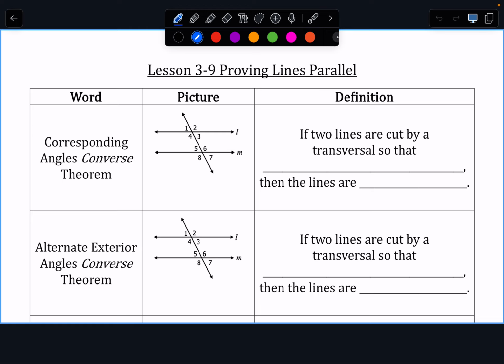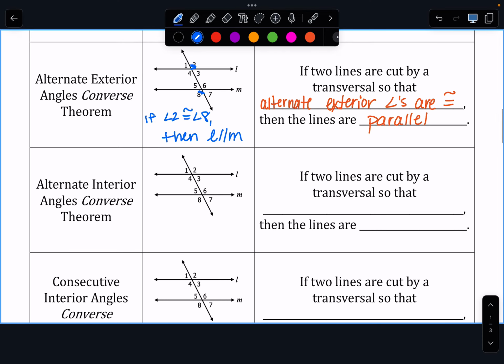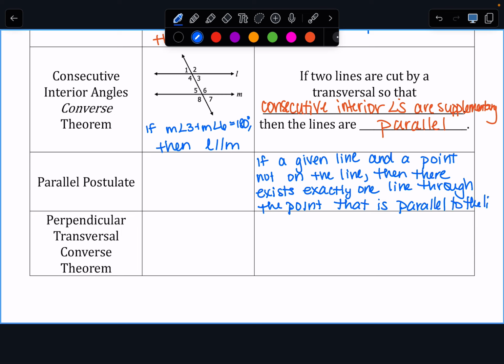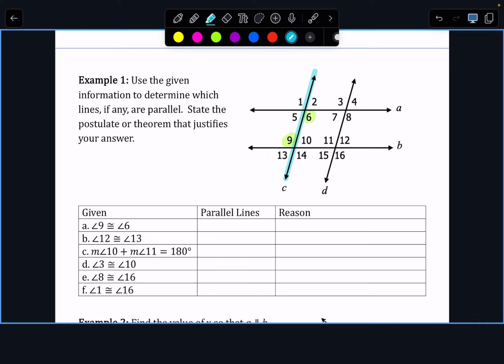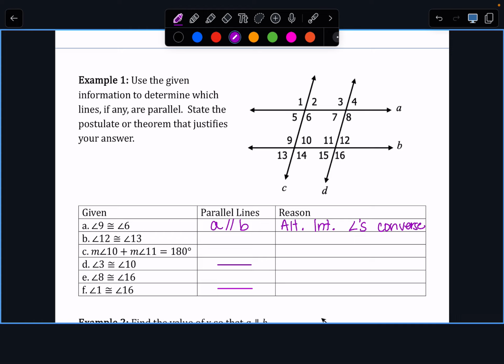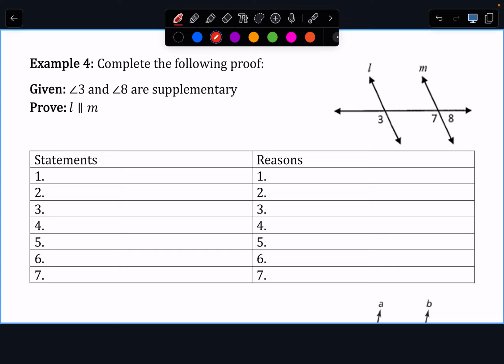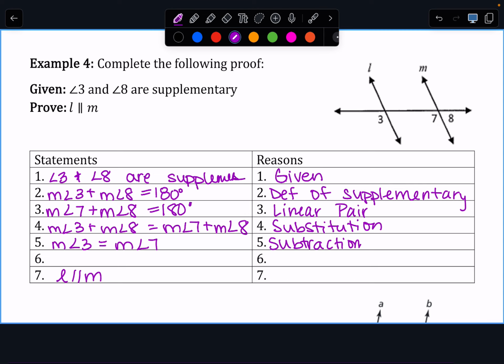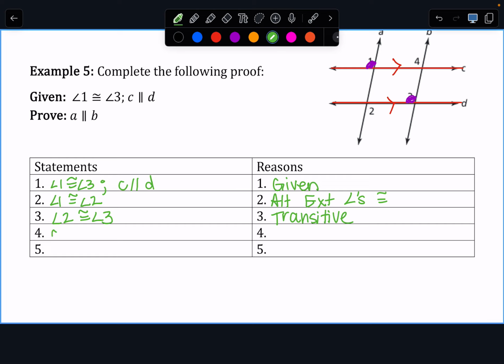3-9 geometry 10/6/25